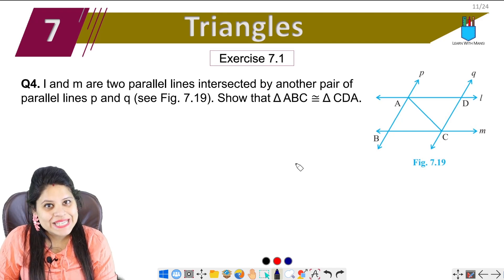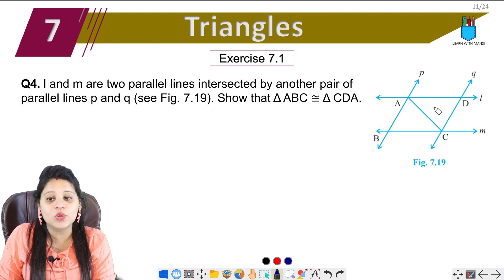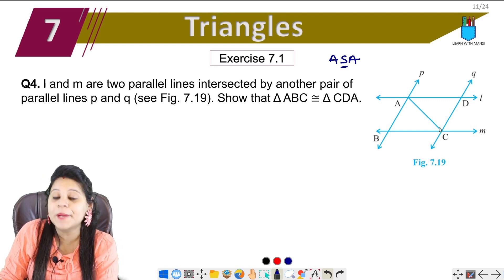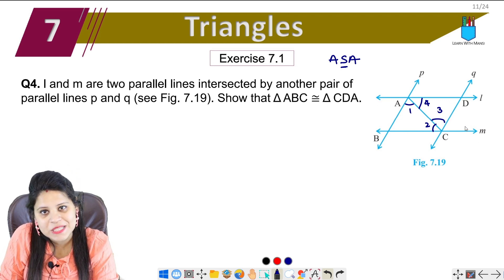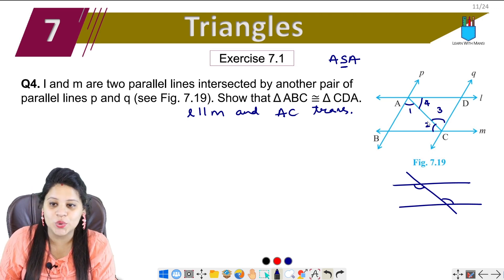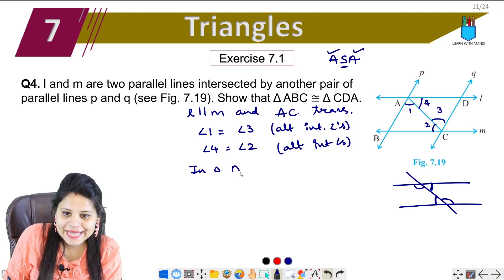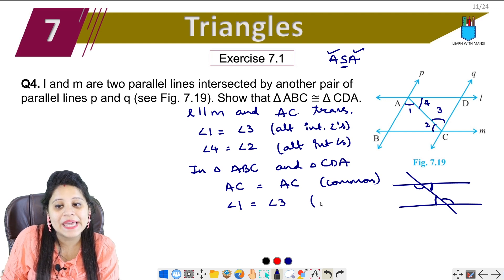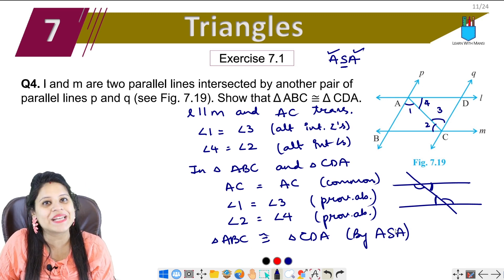Class 9 Maths | Chapter 7 | Exercise 7.1 Q4 | Triangles | NCERT